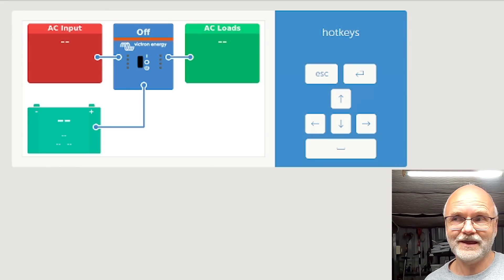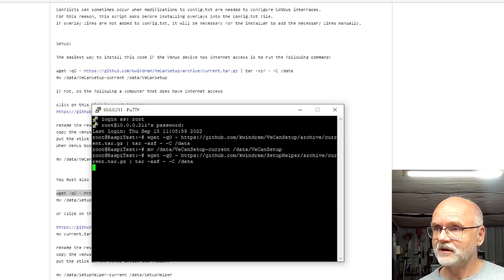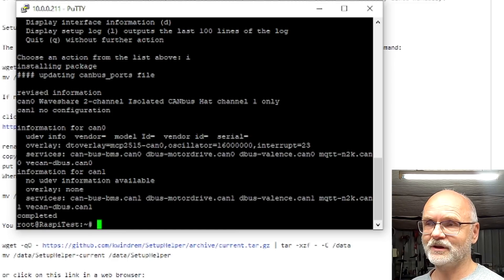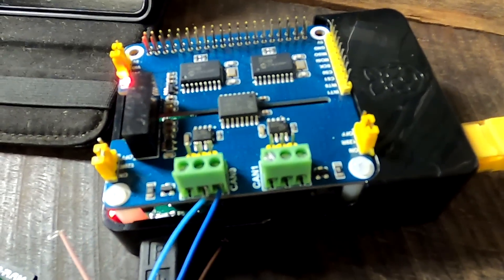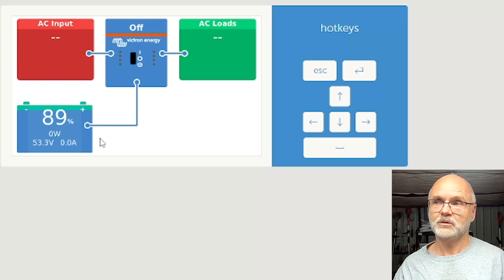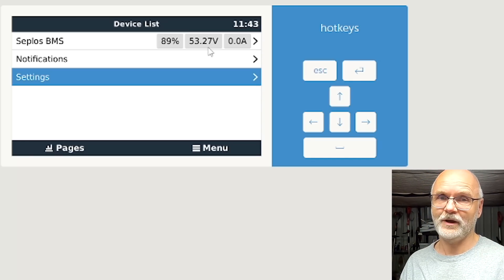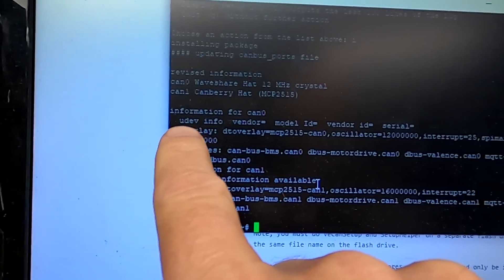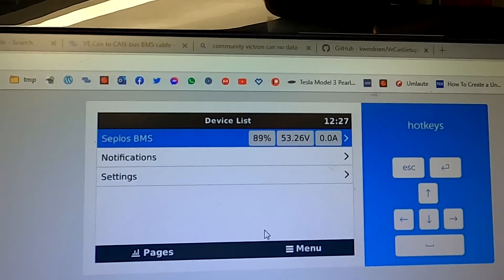Seplos BMS and Victron Venus OS connected via CAN. Very easy setup (almost).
I finally did it, guys! The Seplos BMS is now talking to Victron Venus OS through CAN bus. The setup is very straight forward but for some reason it did not work for me with the Waveshare CAN Hat for the Raspberry Pi. At least this is what I thought.
I tried two different CAN Hats for the Pi and had immediate success with the isolated version but not with the 'normal' CAN Hat 🤷‍♂️. After a bit of experimenting, I found a workaround and now both CAN Hats are working with the Pi.
We now have the Seplos BMS showing as the battery monitor in Venus OS, connected via CAN bus. Unfortunately, the second Seplos battery (or better: the second BMS) did not work with this method. It has only a so called 'RS485 BMS' (10D version) and the CAN port is non-functional.

How to connect your BMS to Victron Venus OS. Easy setup and works with JK, JBP, DALY and Heltec.